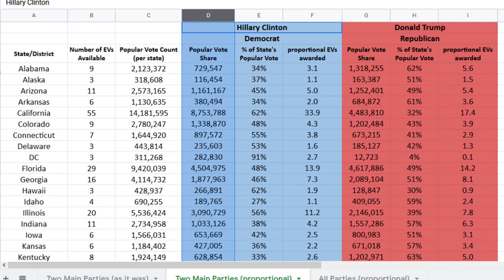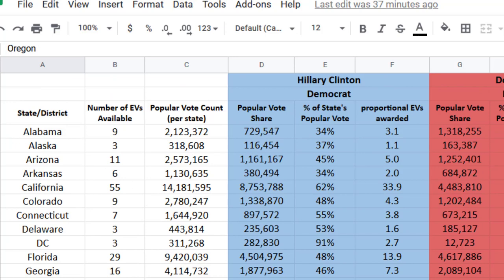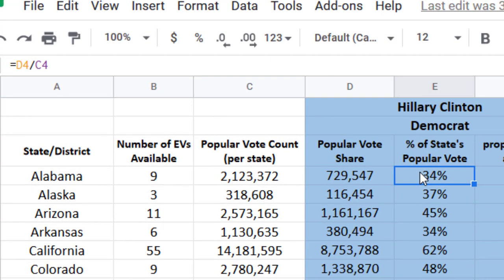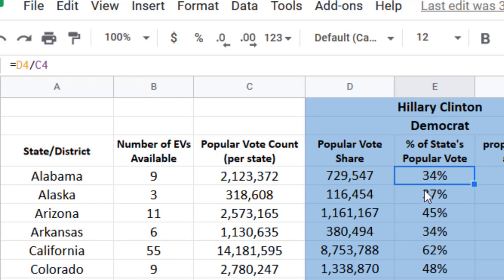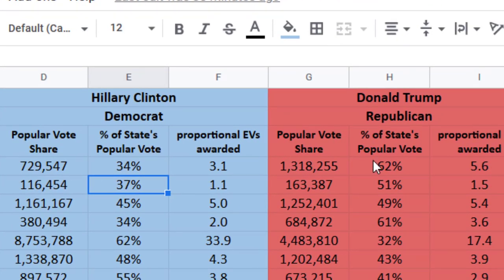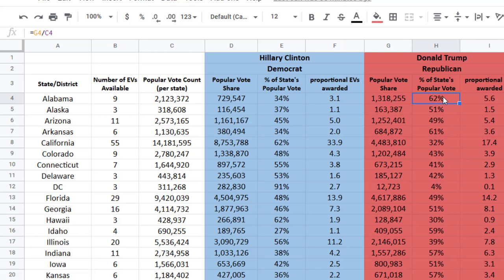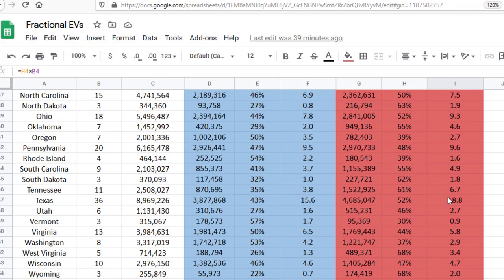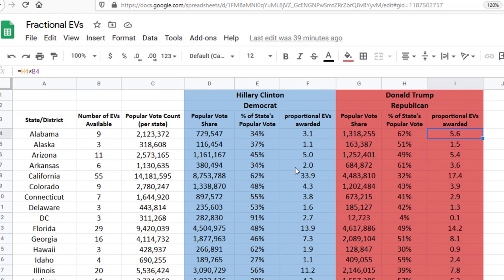How the "Proportional" EV sheet works!